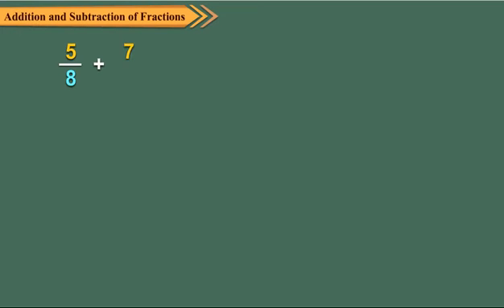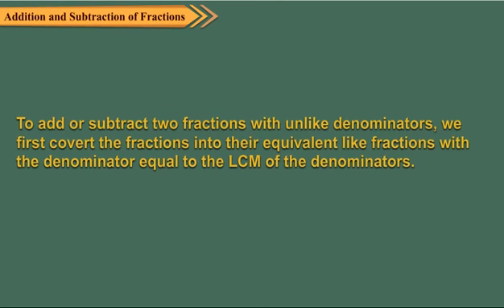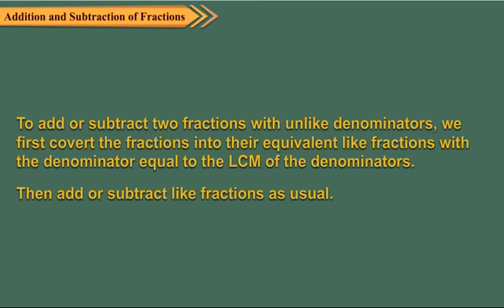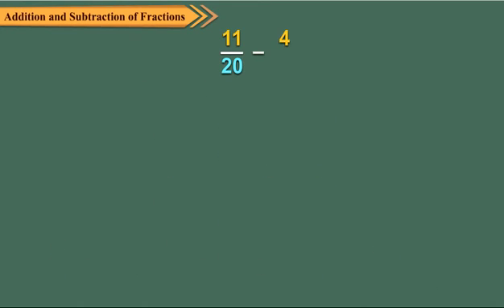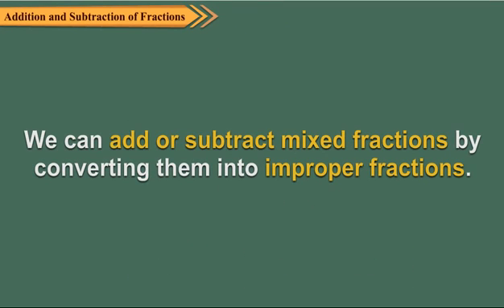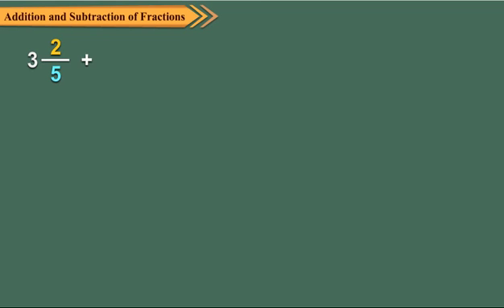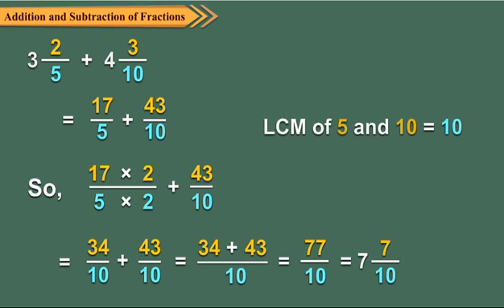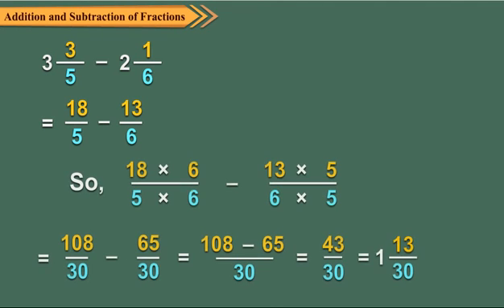Addition and Subtraction of Fractions